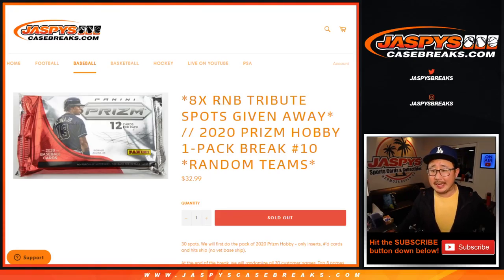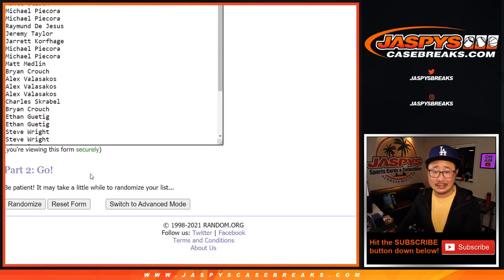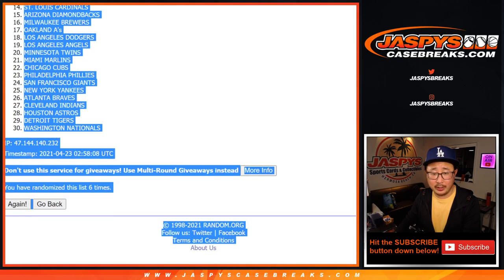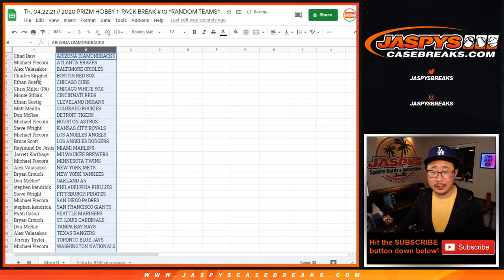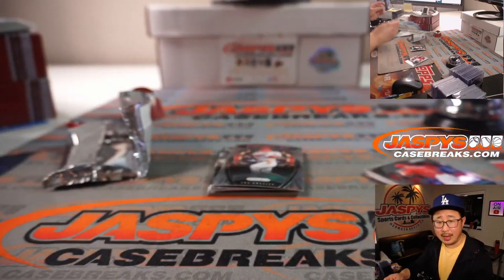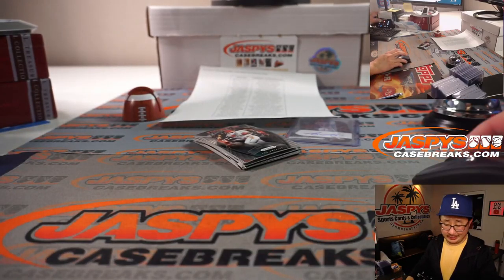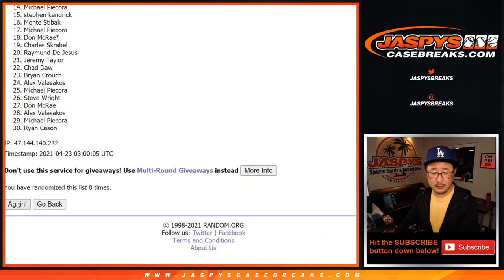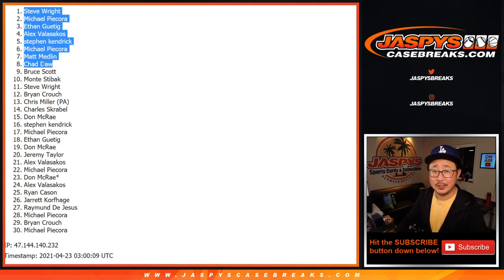Th, 04.22.21 // 2020 PRIZM HOBBY 1-PACK BREAK #10 *RANDOM TEAMS*